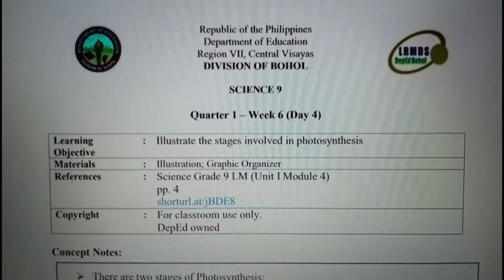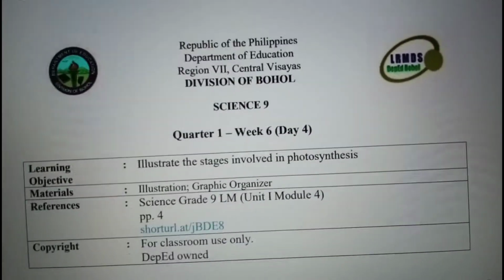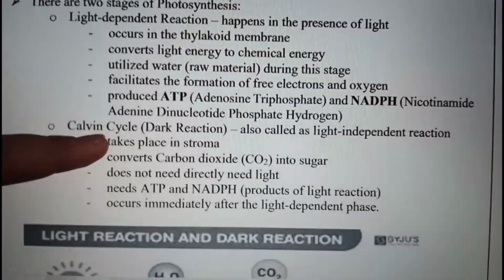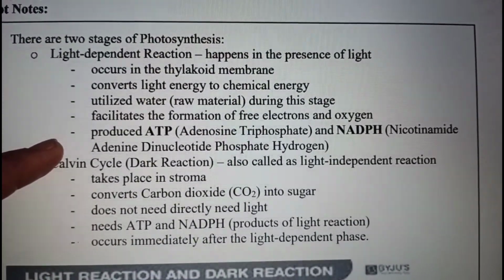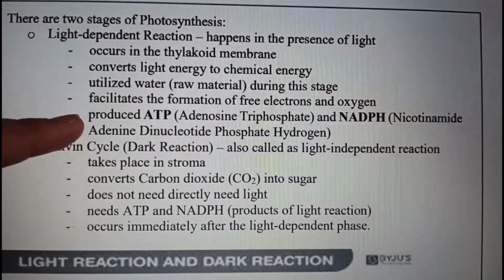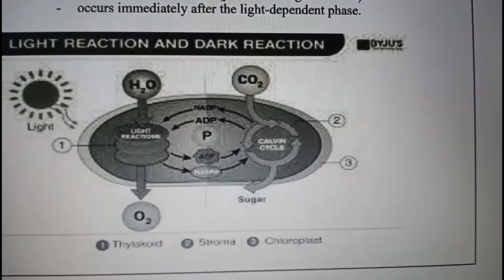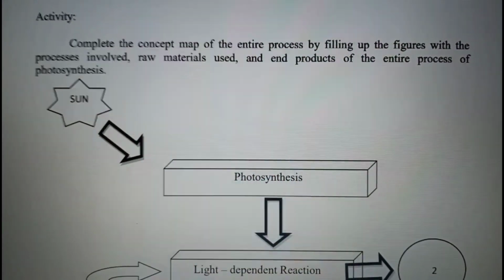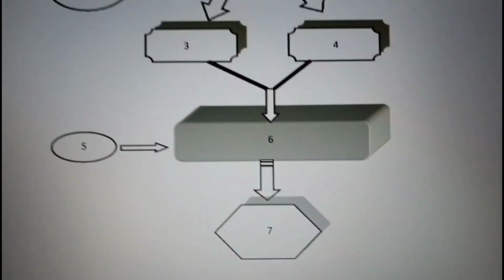Day 6 l Day 4 (LAS Sci.9)Stages of Photosynthesis